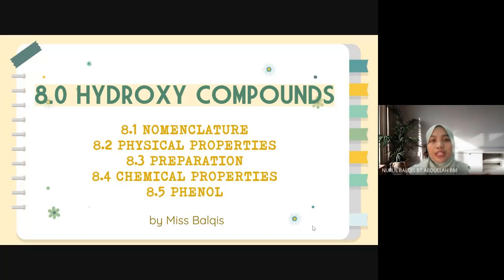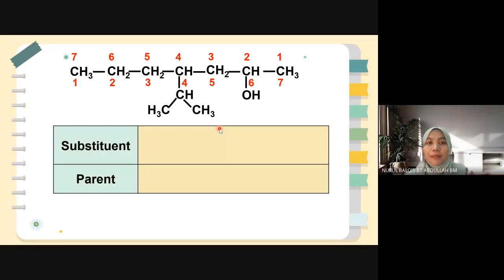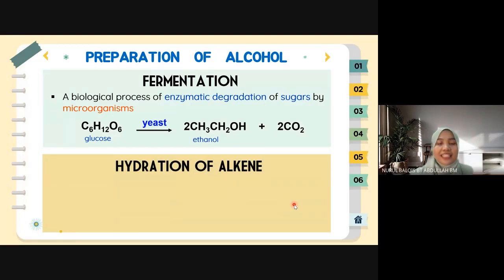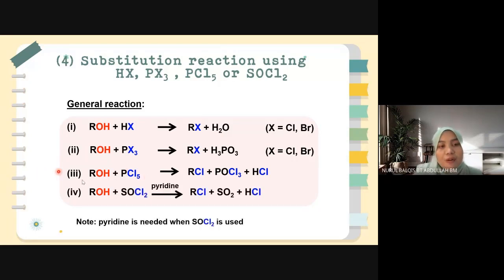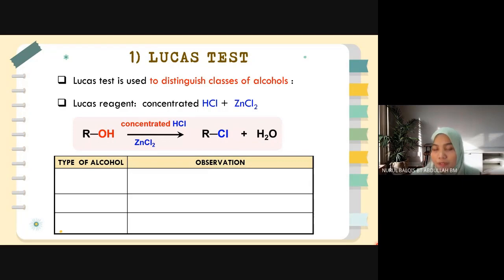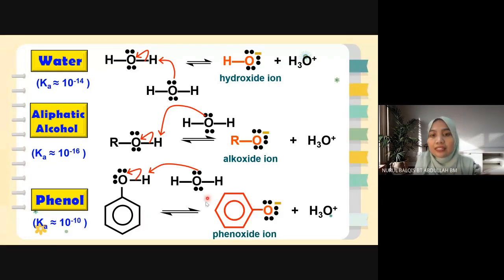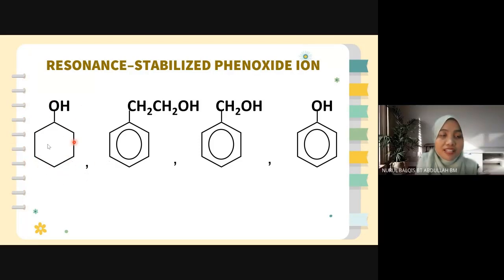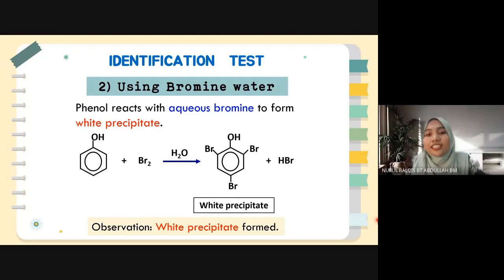LIVE CLASS : 8.0 HYDROXY COMPOUNDS Lecture (24/02/22)